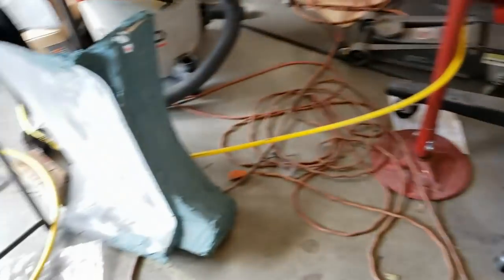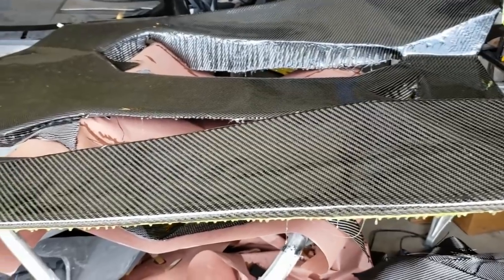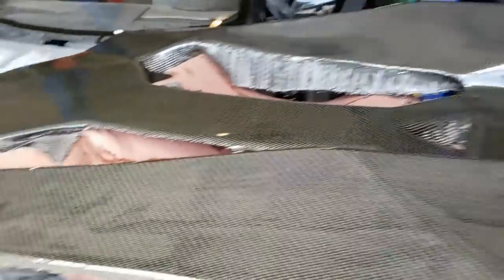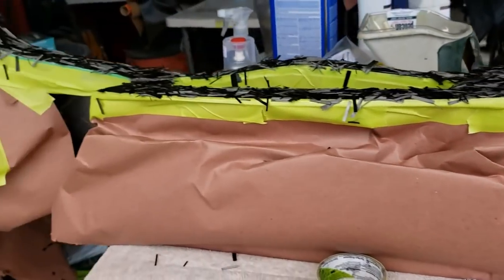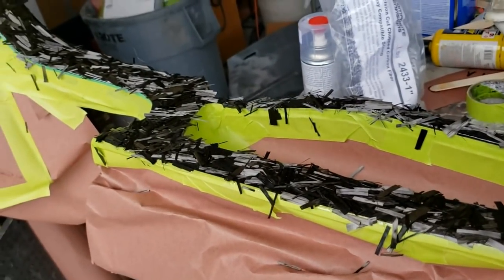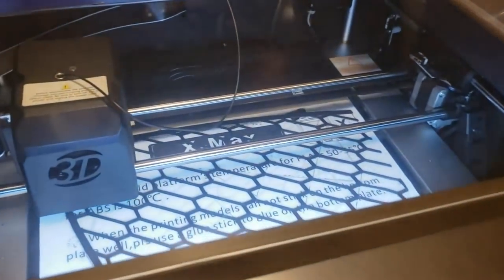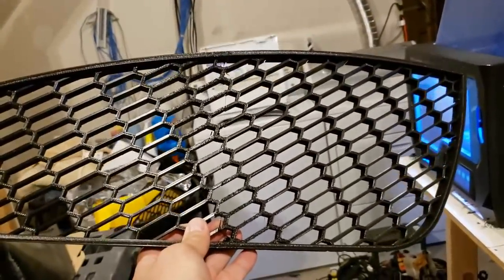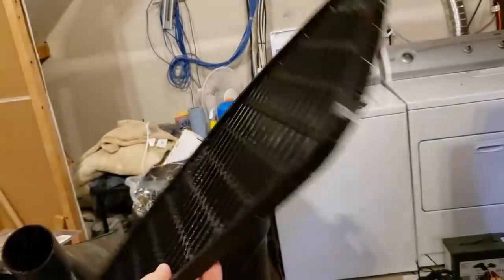3D Printed Interceptor Update 53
Panels galore!